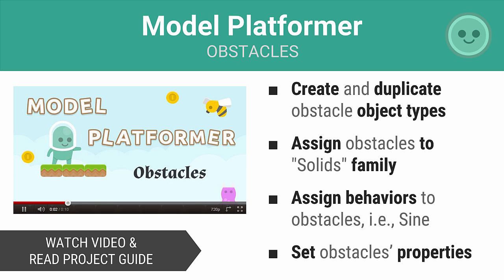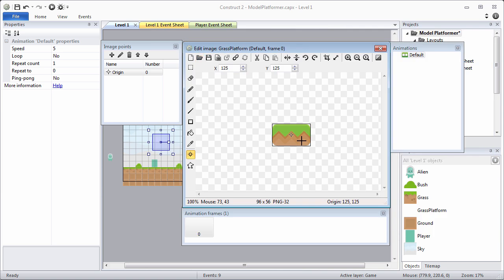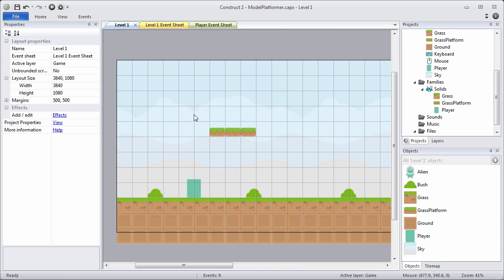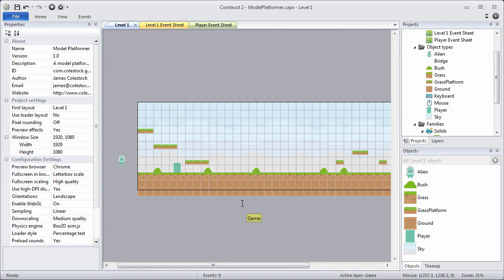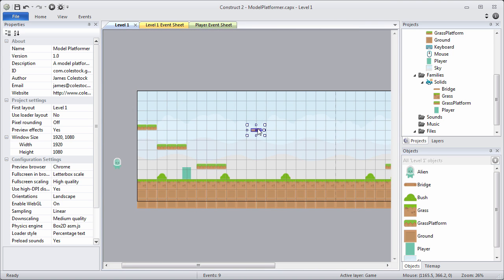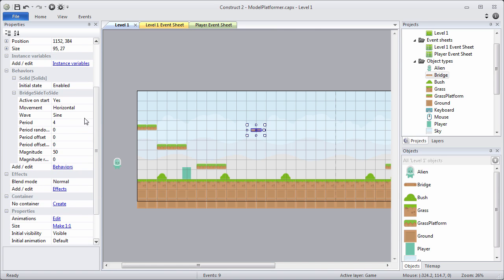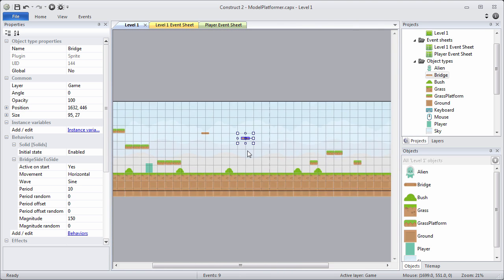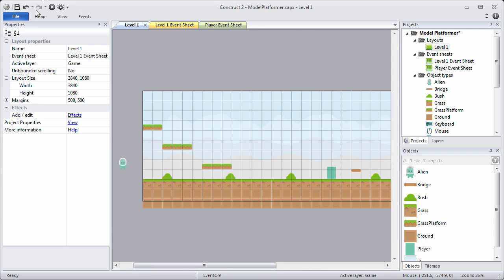Model Platformer - Obstacles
Add platforms and floating bridges to add challenge to the game.